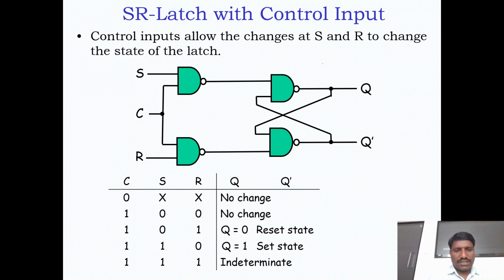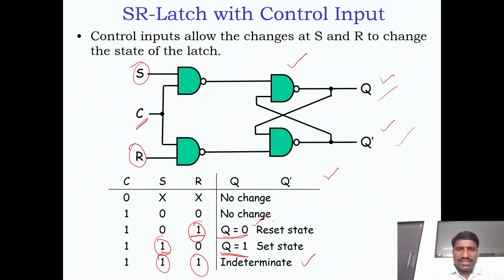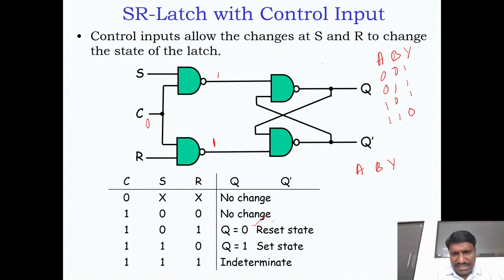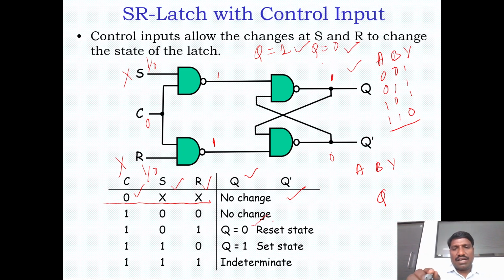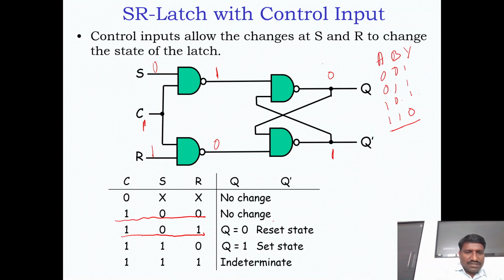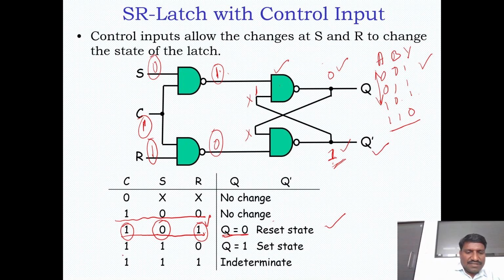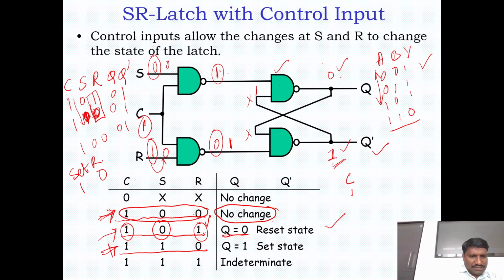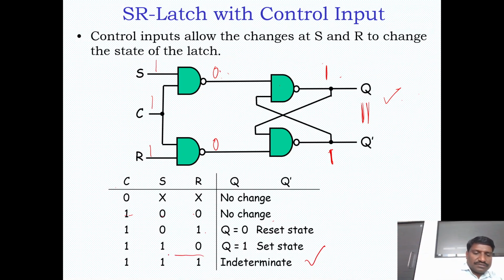Module5_lecture5:SR latch with control input